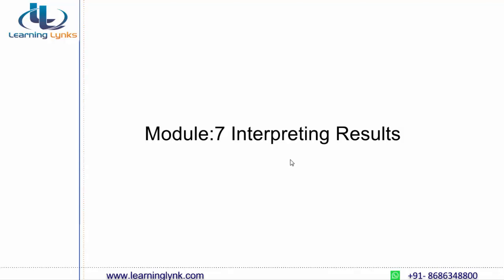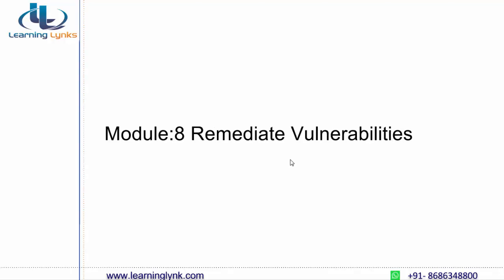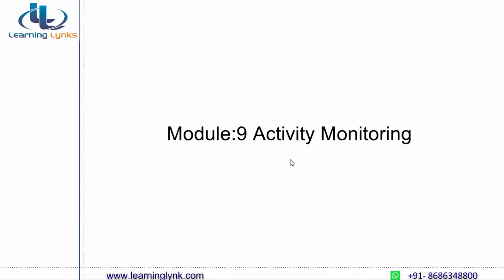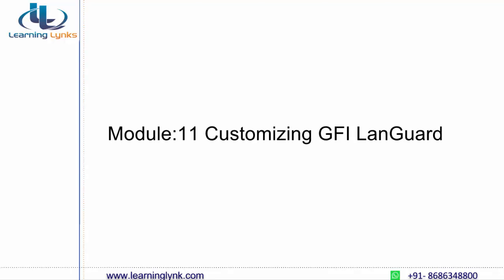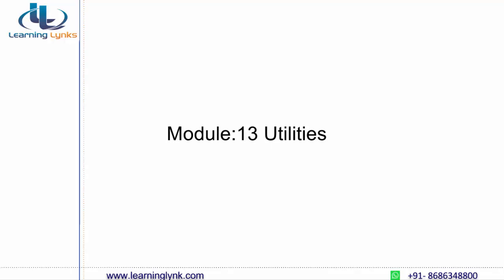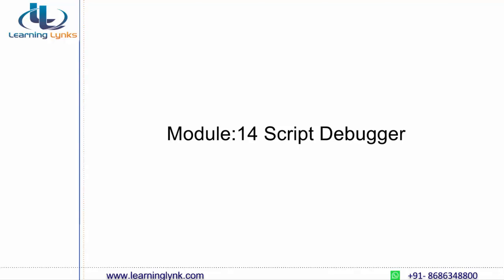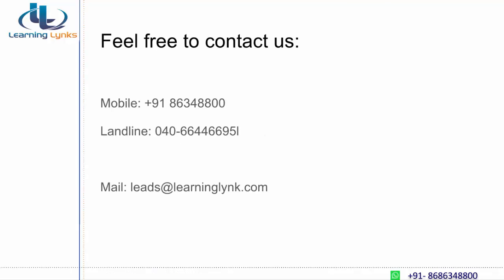GFI LanGuard Demo | LanGuard Training Demo by LearningLynk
LearningLynks India Pvt Ltd is Corporate training center in India. LearningLynks is having 12+ years of experienced and professional faculty in Networking, Firewalls and Information Security.

LearningLynks is providing professional trainings to students and corporate for the career courses like CNFS (Certified Network & Firewall Specialist – CNFS Training).